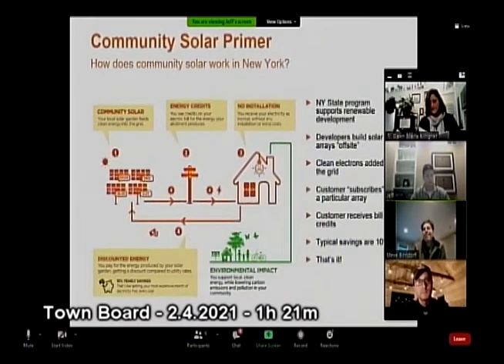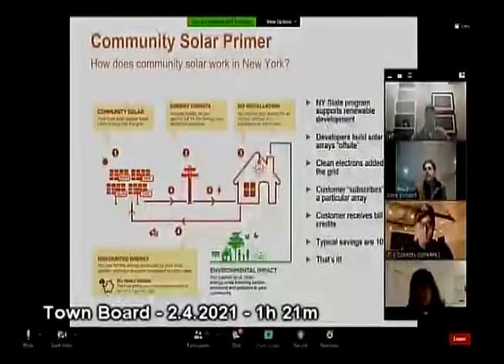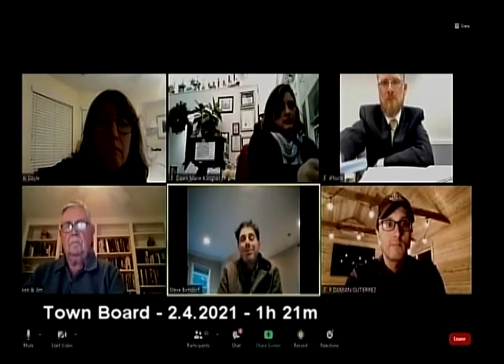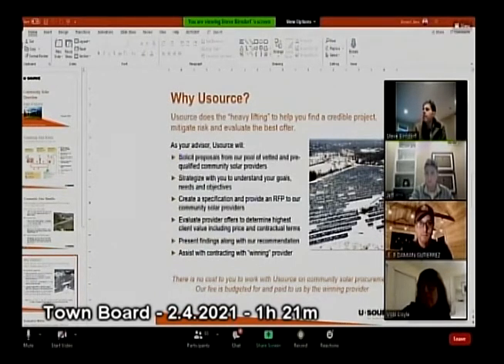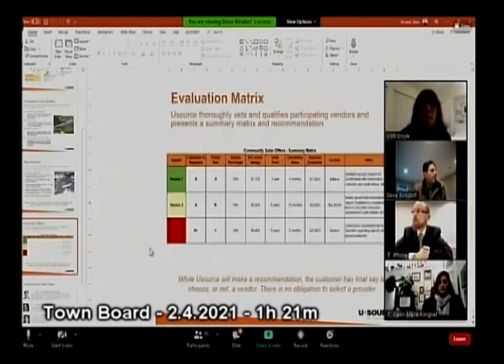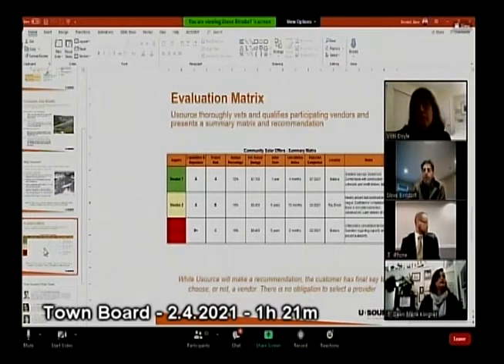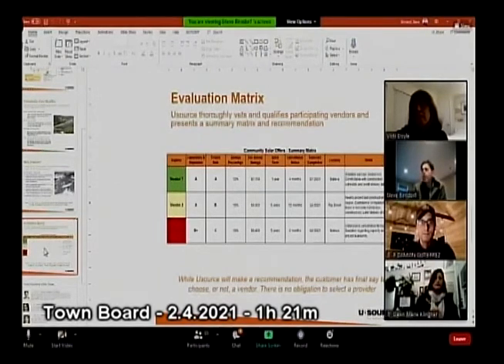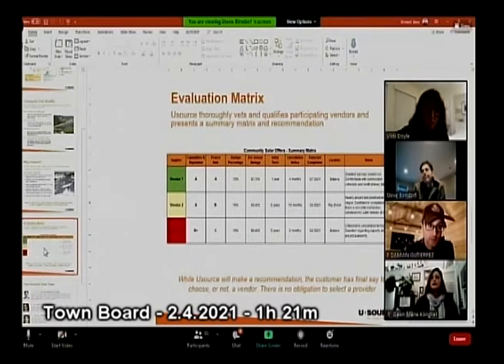Amenia Town Board - February 4, 2021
Amenia NY